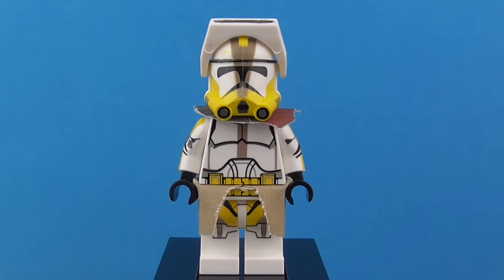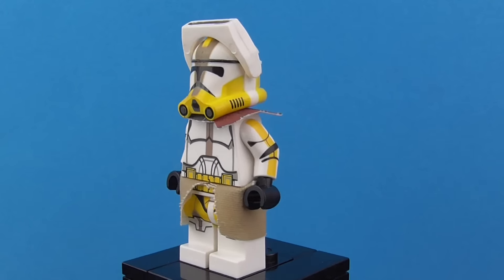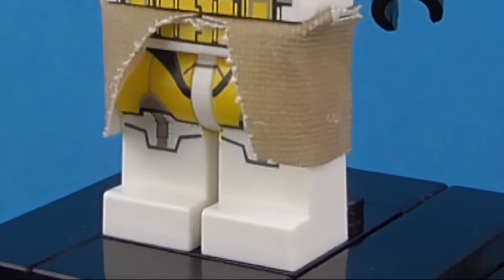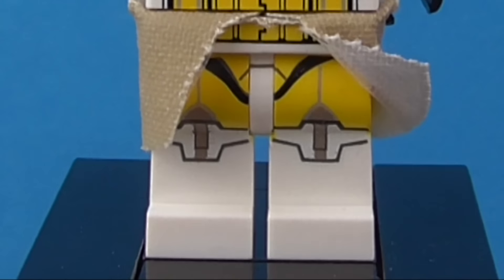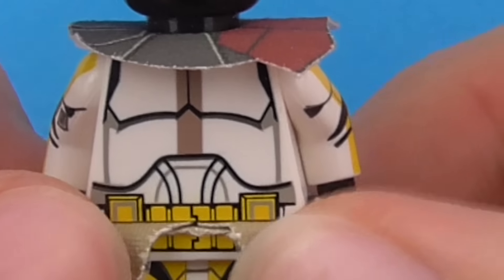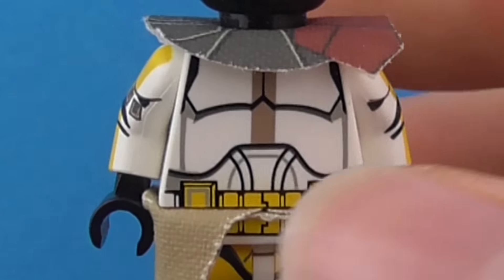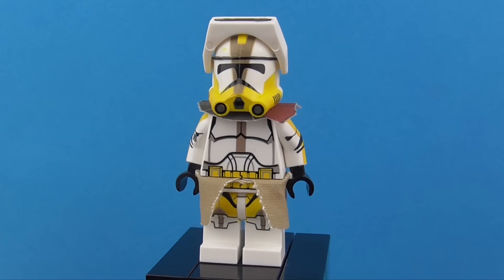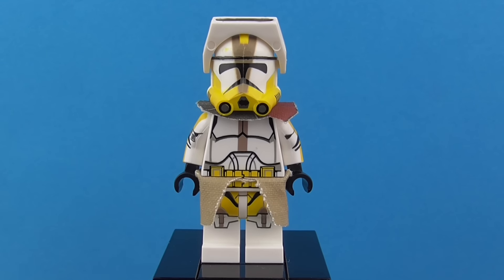CAC P2 Commander Bly Review (Clone Army Customs)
I recently made a large order from a popular third party Lego customising website known as "Clone Army Customs" of roughly half a dozen Phase 2 Clone Captains/Commanders and weapons. This is my review of their " P2 Commander Bly".